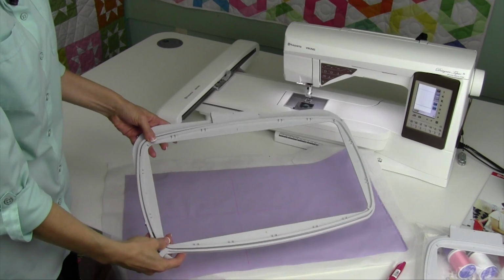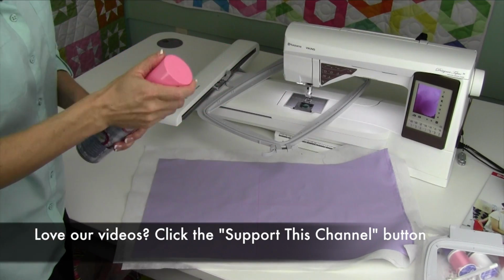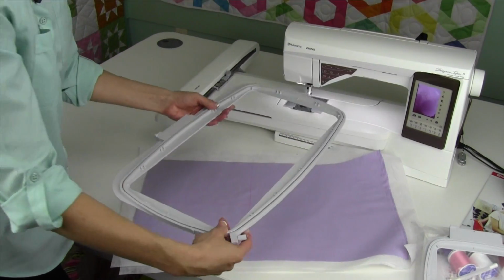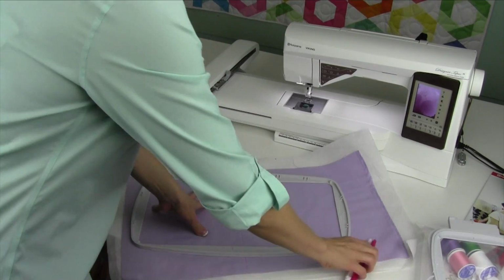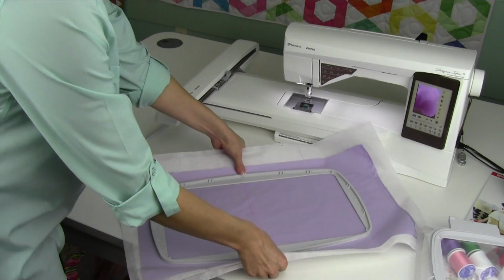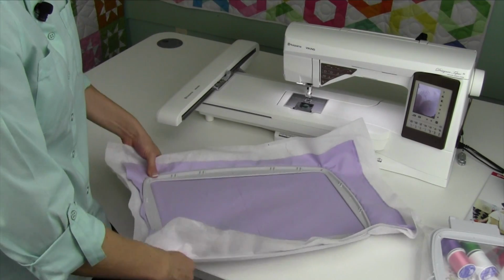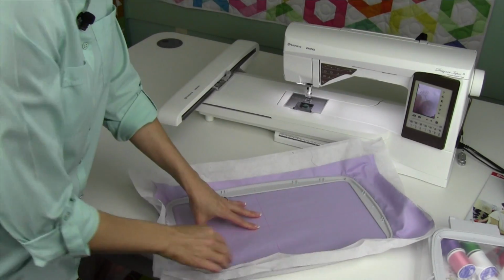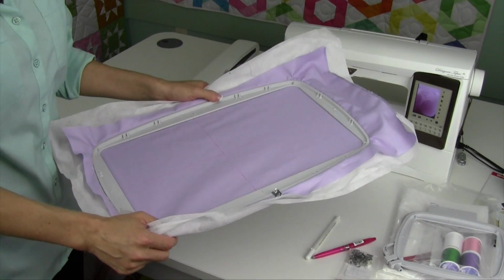Husqvarna Viking Topaz 50 57 How to Hoop the Fabric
This video is about how to properly hoop fabric on the Husqvarna Viking Topaz 50. These embroidery hooping tips will save you a ton a frustration.